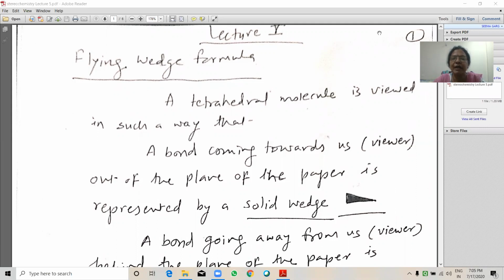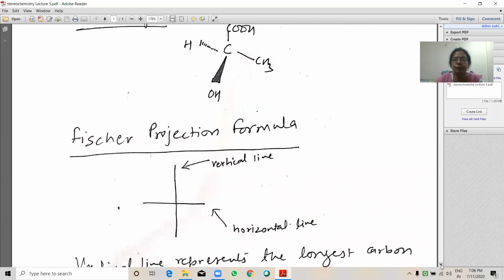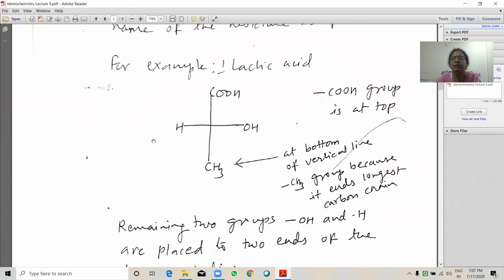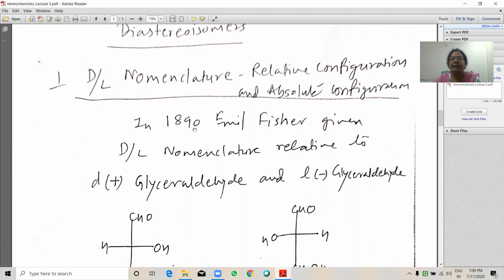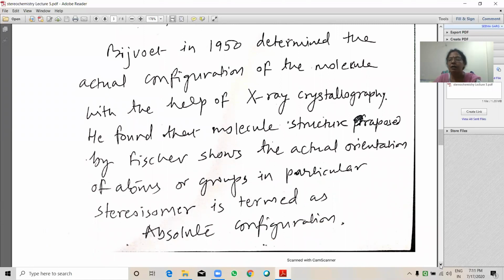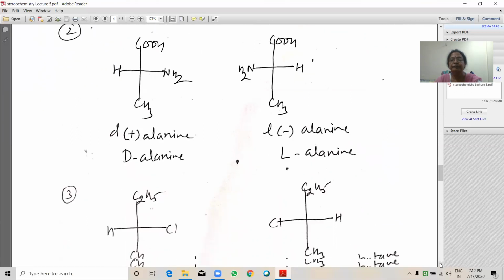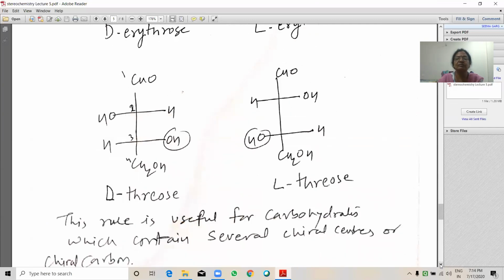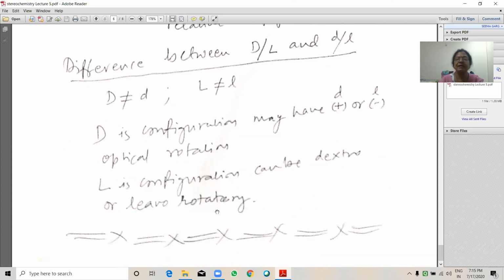Video-13 | Lecture-5 | Stereo-Chemistry | Nomenclature | B.Sc. Part-1 | Seema Garg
This Video is for B.Sc. Part-1 Organic Chemistry (Paper-2)
In this lecture we discuss the Flying wedge and fisher projection formulas as well as the Nomenclature for Enantiomers and Diasterioisomers.
The following is the drive link for the slides used in this video

Happy Learning !!